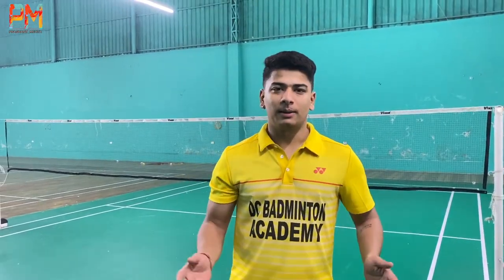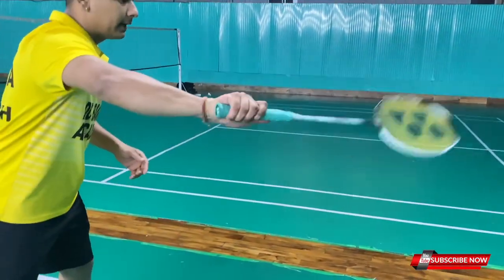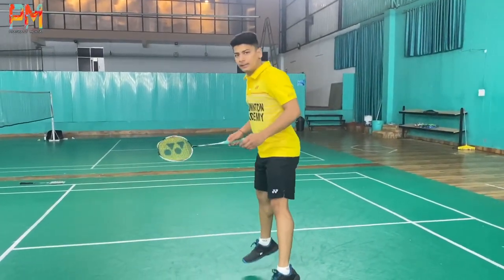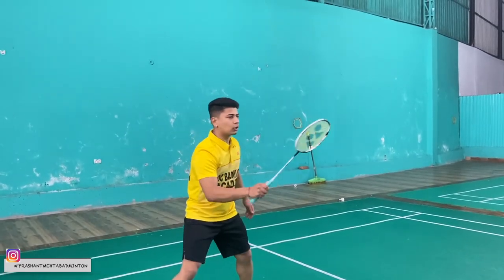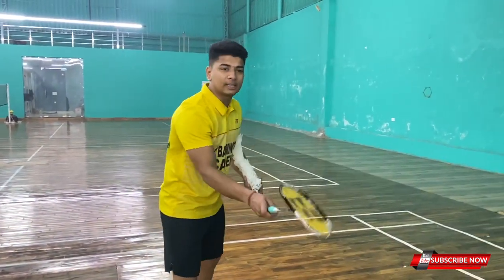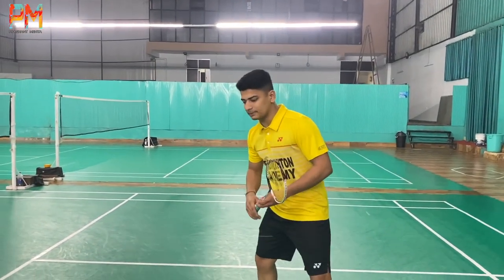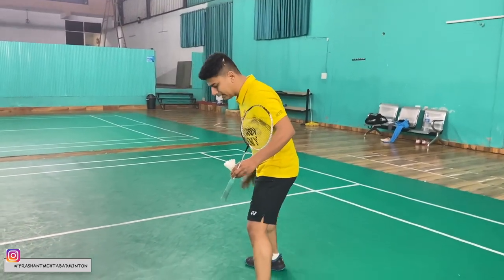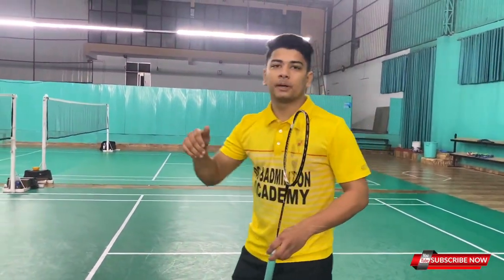HOW TO DEFENCE IN BADMINTON 🔥🔥🔥 | DOUBLES DEFENCE | PRASHANT MEHTA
hi guys in this video you will learn about how to defence in doubles games

MY GEARS :-

50MM LENS
CAMERA TRIPOD
TRIPOD FOR MOBILE
VLOG GORILLA POD
LIGHT STAND (SOFTBOX)